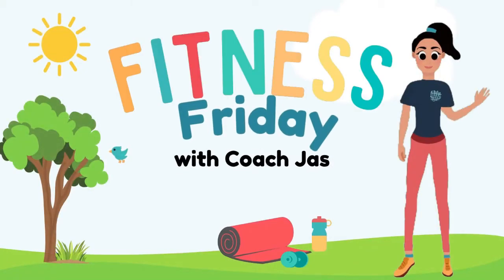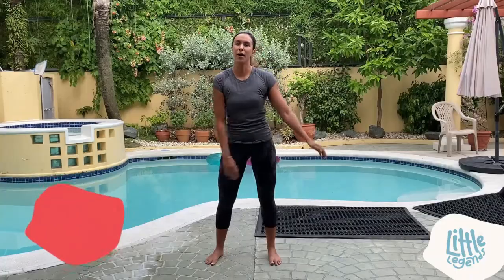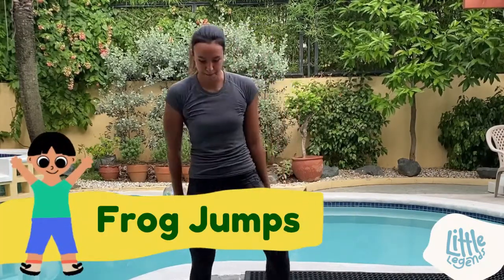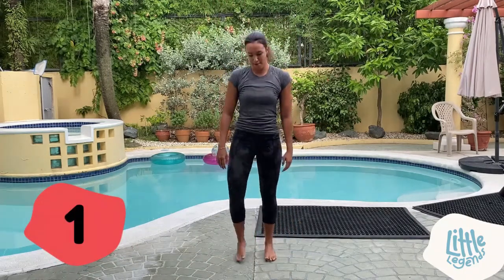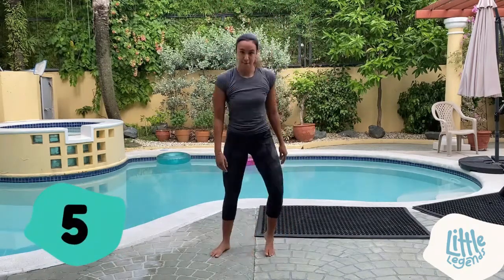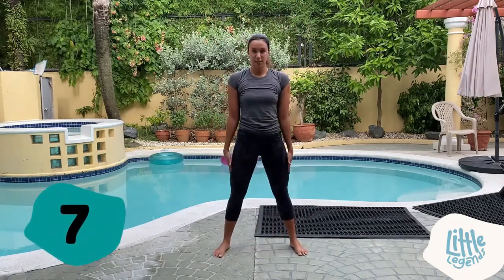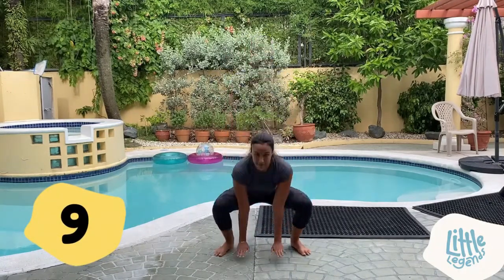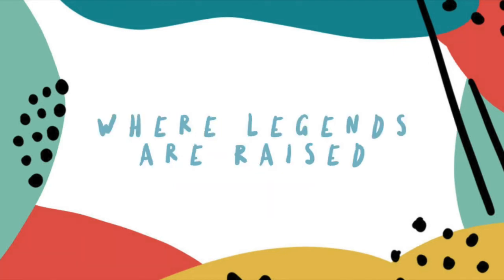Fitness Friday: Exercise 4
Hi Little Legends! It's Fitness Friday! We have Coach Jas who will teach us some stretches and exercises. Let's go!

As per the Intellectual Property Code, public performance of our worship services are permitted as a charitable & religious institution.)